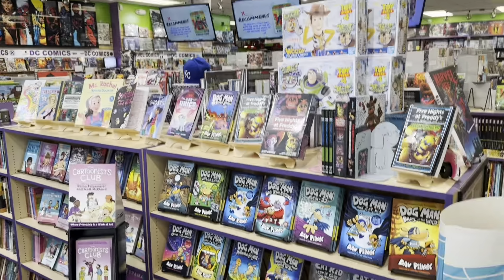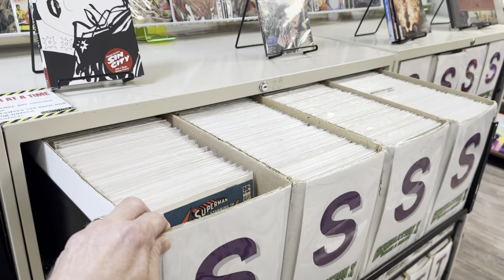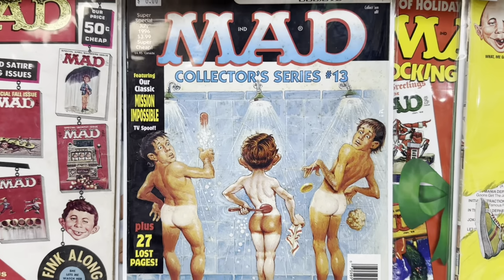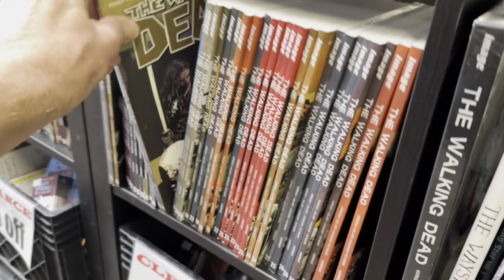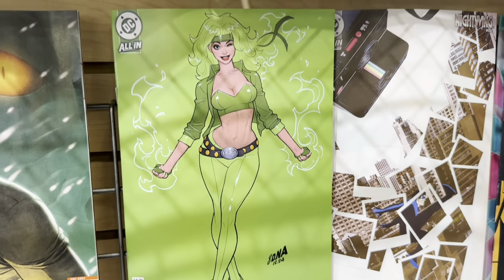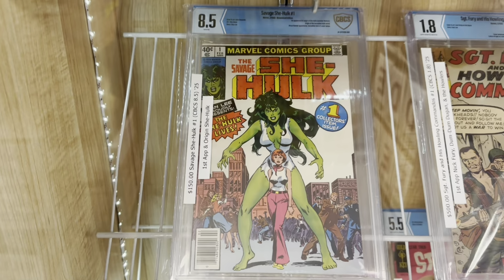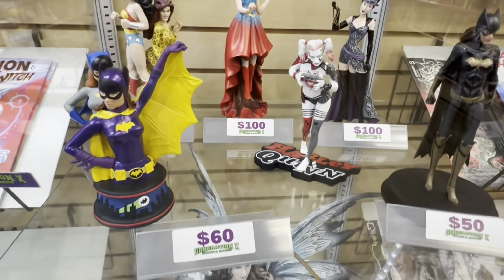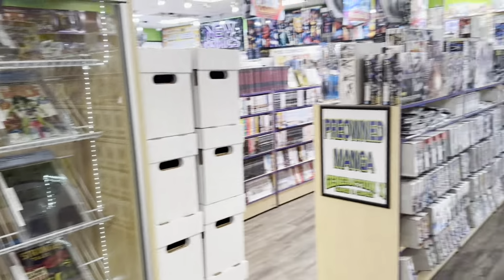INCREDIBLE Comic Book & Game Store - Dallas Area (Bedford, TX)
Generation X Games & Comics in Bedford, Texas—nestled between Dallas and Fort Worth—is a nostalgic haven for collectors and superhero fans. Step inside for a colorful walkthrough experience filled with plushies, discounted graphic novels, retro gaming merchandise, and RPG essentials. Browse an impressive selection of Silver and Golden Age comics, along with professionally graded issues for serious collectors. The store offers a treasure trove of geek culture, from vintage finds to modern gems. Whether you're hunting for rare comics, beloved characters in plush form, or tabletop games, Generation X Games & Comics is a must-visit destination if you're ever in North Texas.